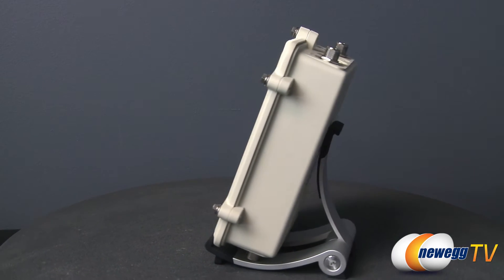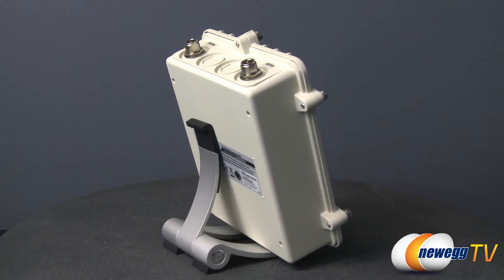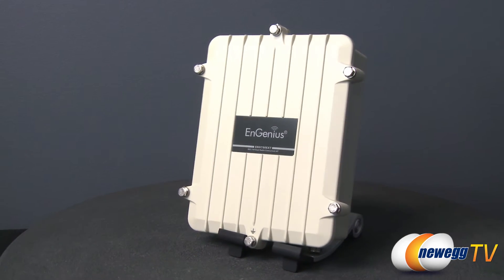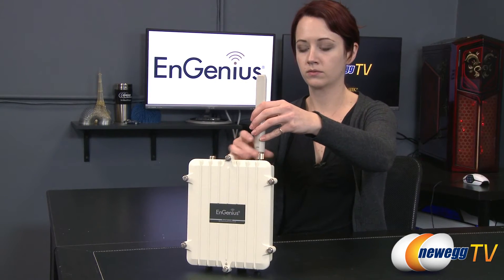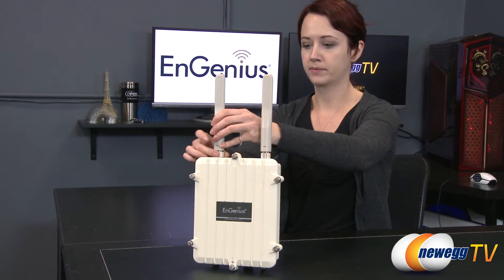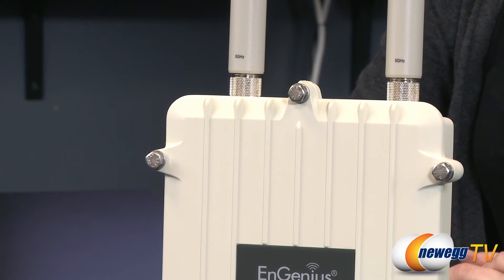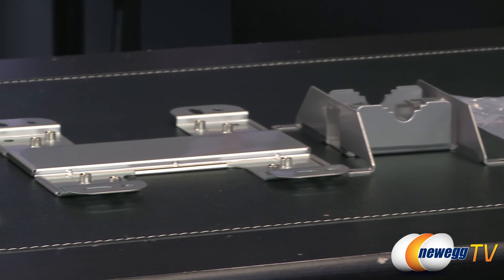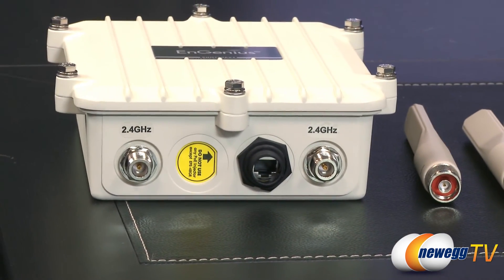EnGenius ENH700EXT Long-Range Dual Radio Wireless Outdoor AP Product Tour - Newegg TV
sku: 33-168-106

The EnGenius ENH700EXT long-range, dual-band AP combines top class wireless performance and management capability required for modern businesses. Its high-powered 2.4GHz/5GHz radio delivers up to 300Mbps data rate on each band with minimized interference while up to 500mW high transmit (TX) power enables longer range signal coverage. It greatly expands existing company networks and supports much more user/device capacity than legacy single-band outdoor networking solutions ideal for companies that are provisioning more mobile Wi-Fi devices within the boundaries of their network like iPads and other tablet devices. Each radio can be independently set into different modes to meet various needs or requirements. Enjoy extreme peace of mind with confidence that the state-of-the-art, enterprise-grade encryption and authentication guarantee the highest level of security. And the physically rock solid enclosure complies with IP68 rating, the highest waterproof and dustproof standards available, delivering ultra strength and durability to withstand terribly harsh environments such as severe sunlight, extreme cold, frost, snow, rainfall, hail and humidity.

EnGenius ENH700EXT Long-Range Dual Radio Wireless Outdoor AP

- Credits -
Presenter: Jenny
Producer: Lam
Camera: Rachel
Post-Production: Anna